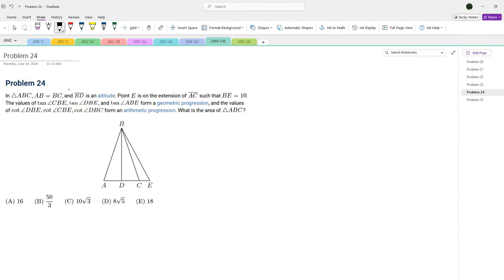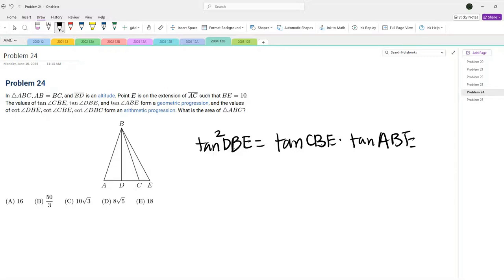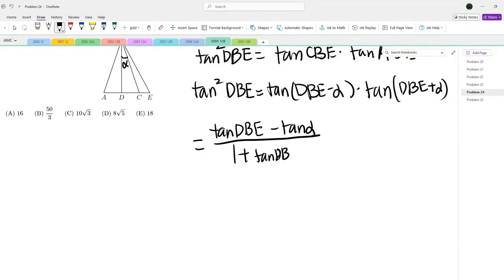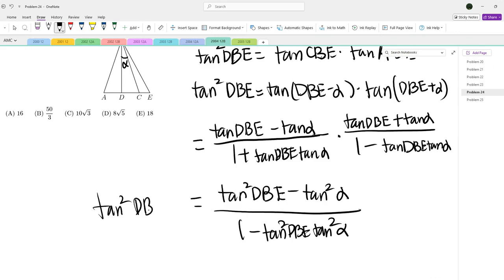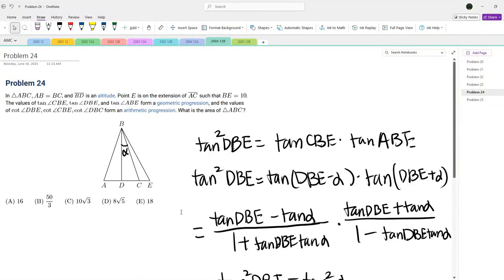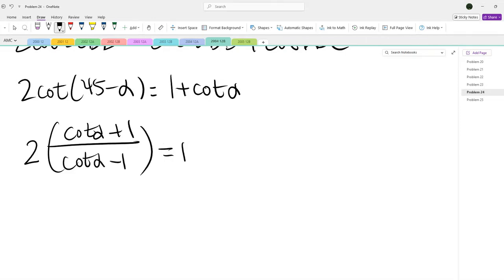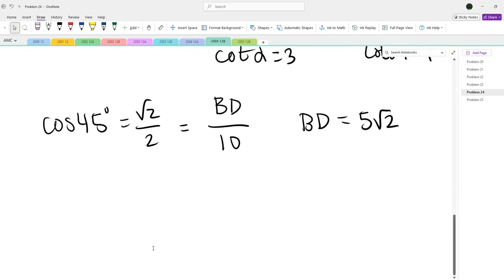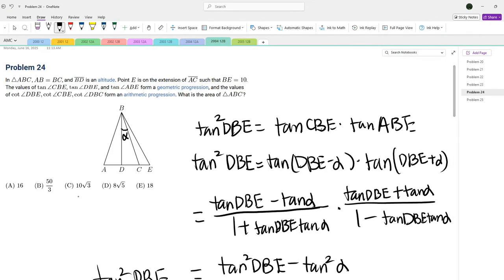2004 AMC 12B Problem 24